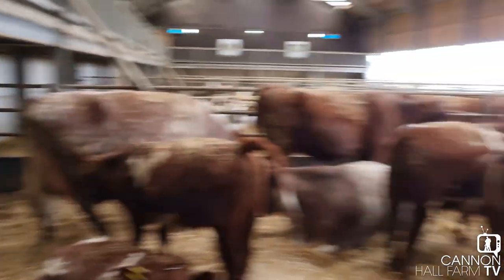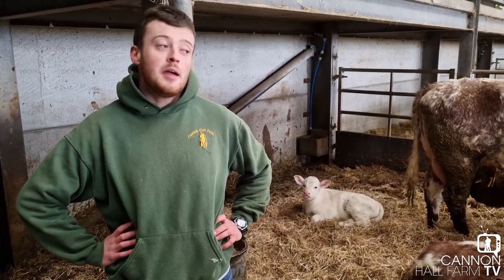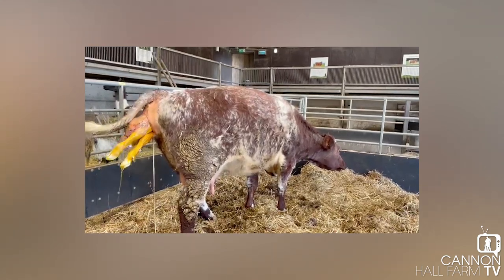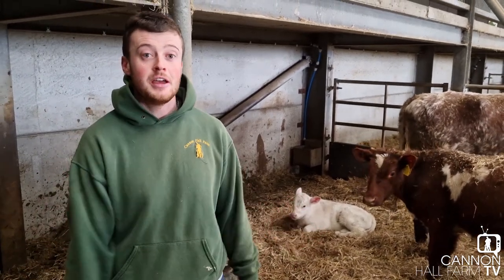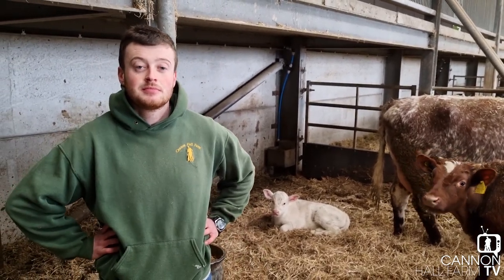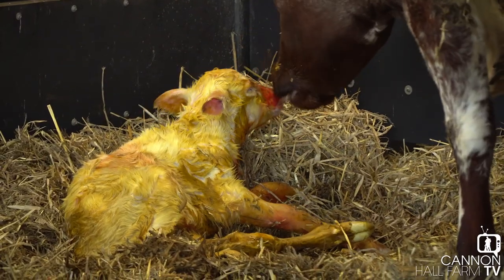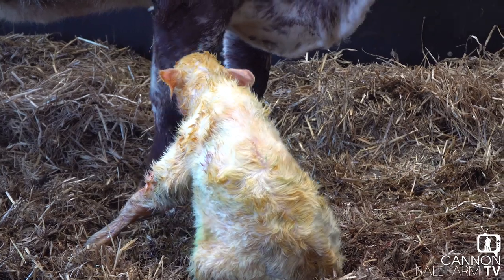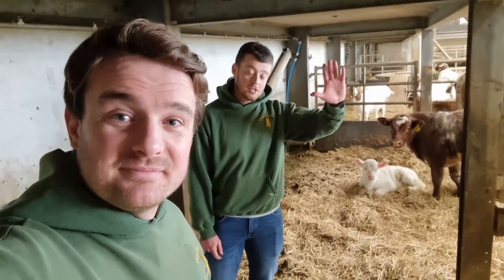A beautiful new arrival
We have had quite a number of calves born in the past few weeks and we have been trying our best to capture a birth on video to share with everyone.

Luckily Farmer Alex was on hand when one of our Shorthorn cows went into labour and he so nearly did the perfect job.